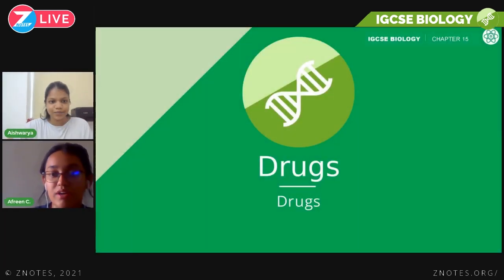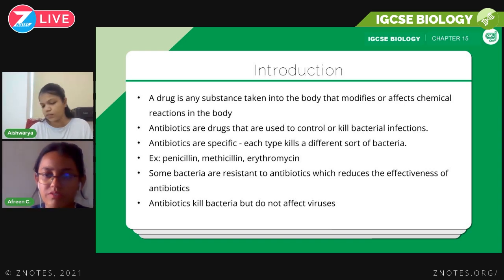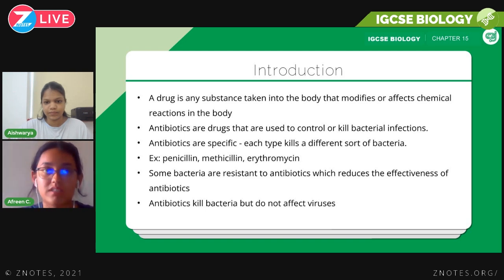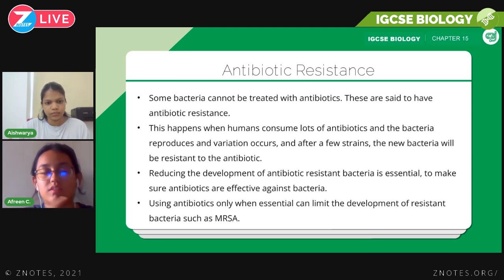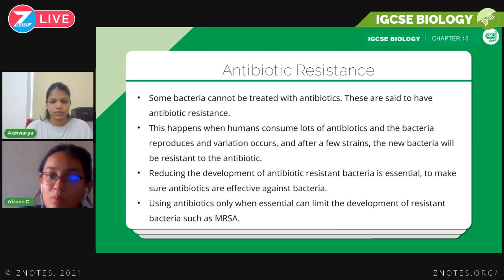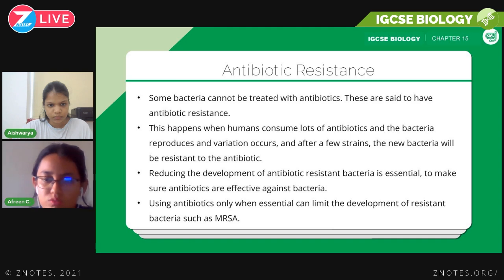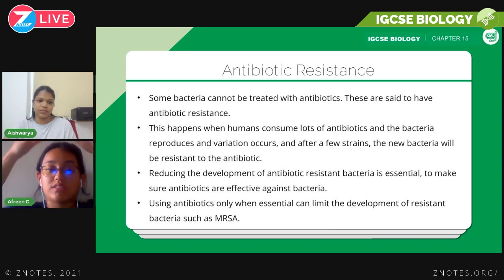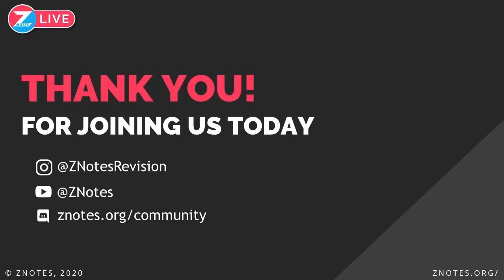Drugs | IGCSE Biology | Topic Explainer - ZNotes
This is IGCSE Biology ZNotes Live with Afreen, covering the topic drugs.